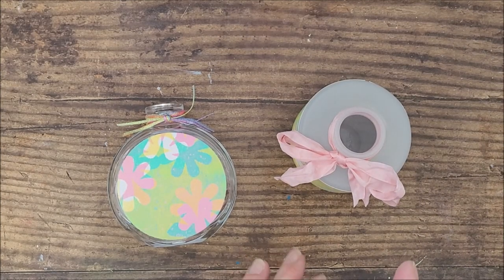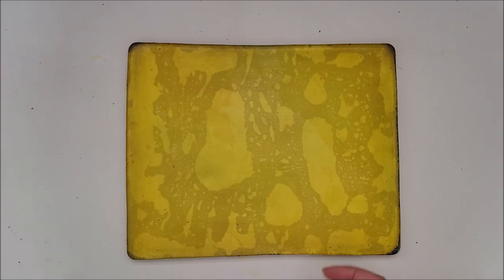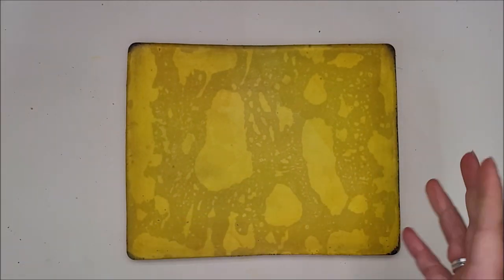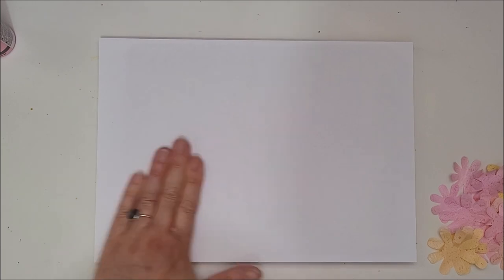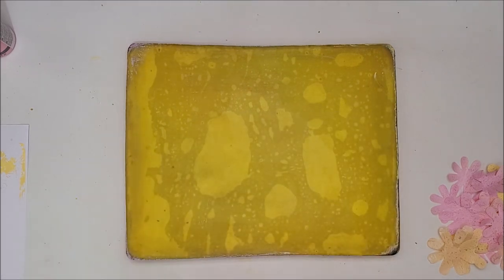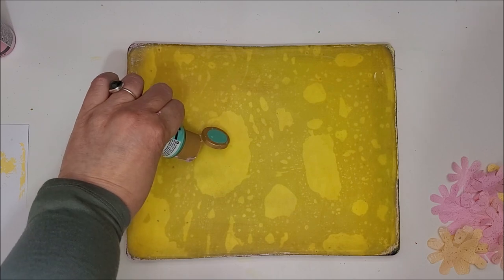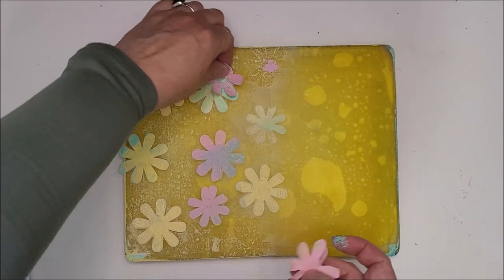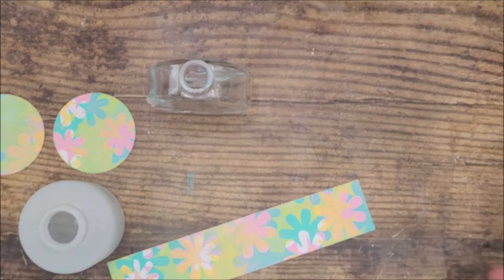Spring Floral Gel Prints and Winner Announcement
A quick and easy tutorial today creating layered floral prints in fresh spring colours. Stick around to the end to see who has won the giveaway. If you are the lucky winner, please use the link below to get in touch with me and let me have the details of where to send your prize.